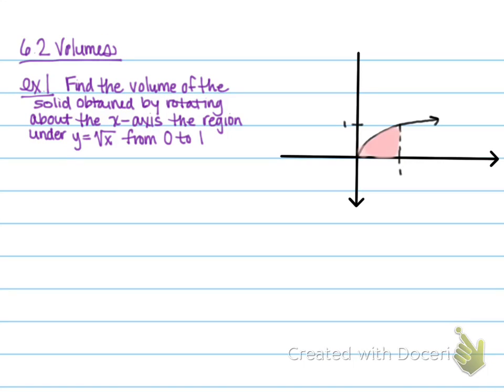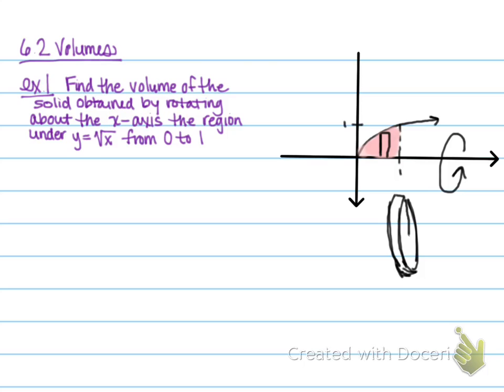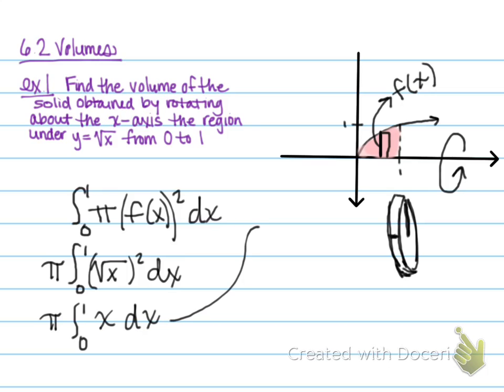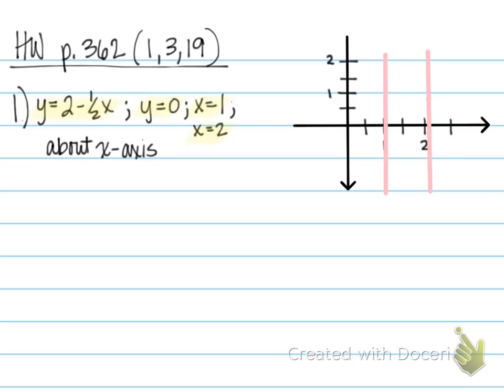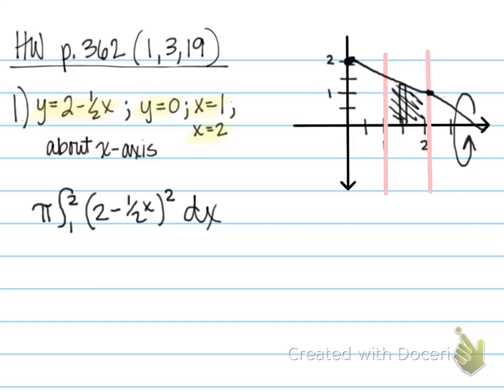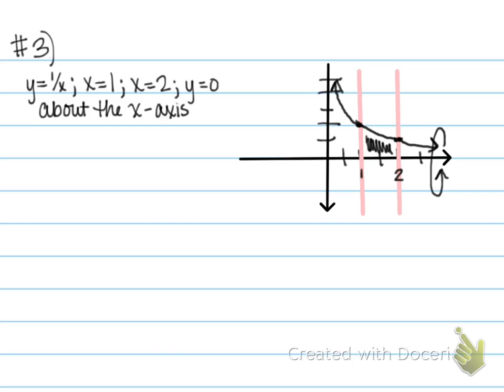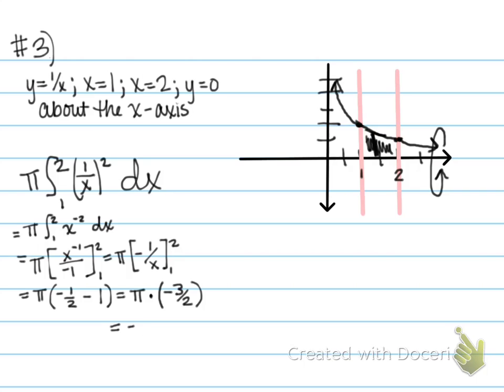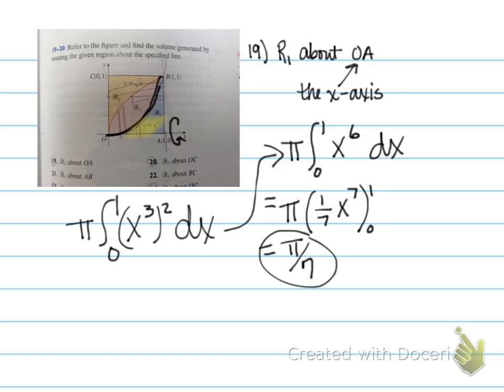volumes of rotation calculus section 6.2